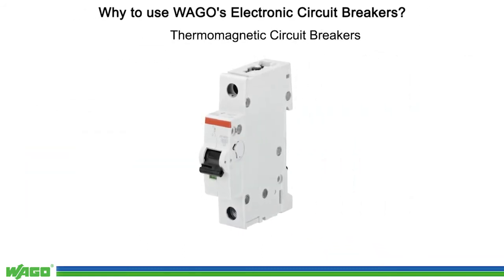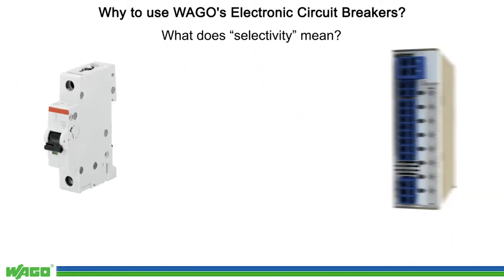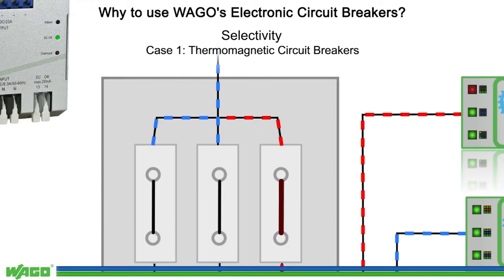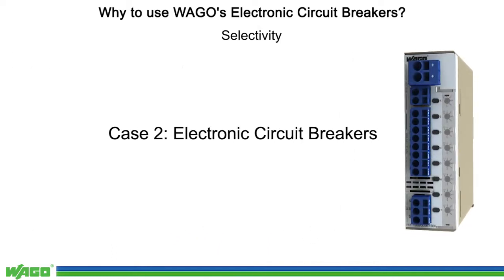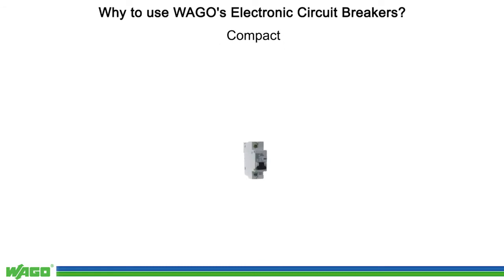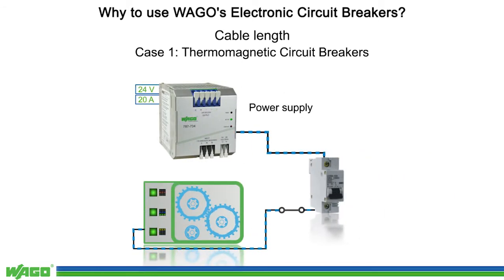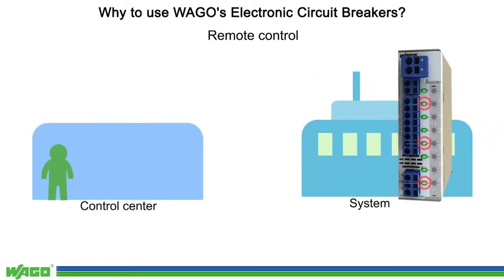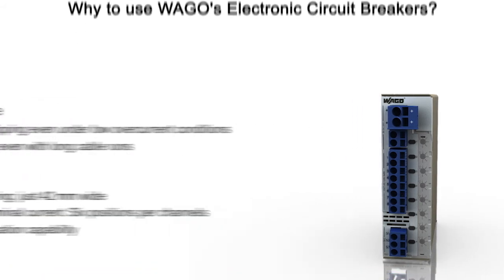Why to use WAGO's Electronic Circuit Breakers (ECBs)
WAGO’s ECBs have a lot to offer:

• They provide reliable protection against overload and short circuits.

• They also allow switch-on of high-capacitance loads of 50,000 μF and more, without increasing the rated current setting.

• 1-, 2-, 4- and 8-channel models and current ratings from 0.5 to 12 A offer you the flexibility you need for setting the rated current to suit your specific application.

• With a maximum width of 45 mm (1.772 inches), these ECBs feature high channel density to save space in the control cabinet.

• Some devices are also available with active current limitation, preventing the power supply unit from overloading during a short circuit.